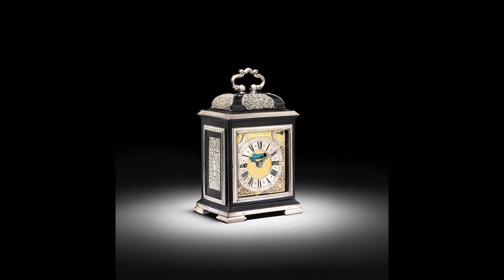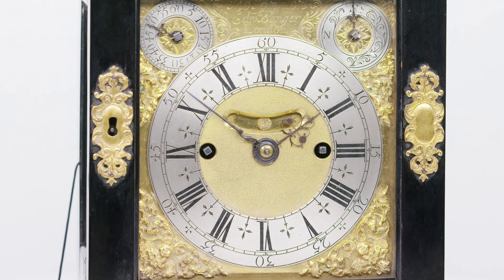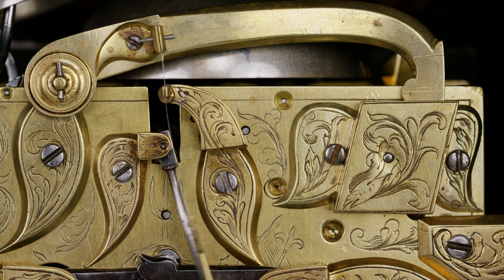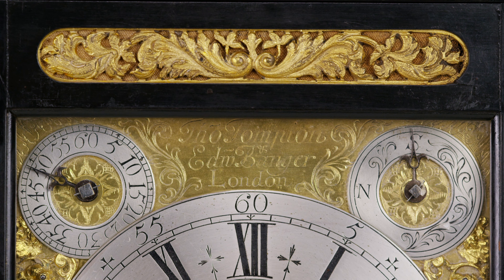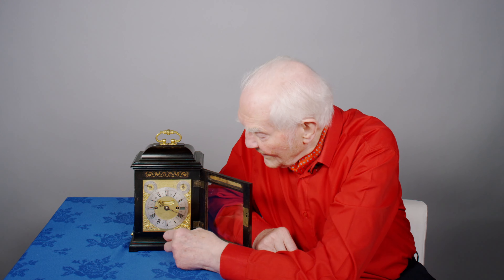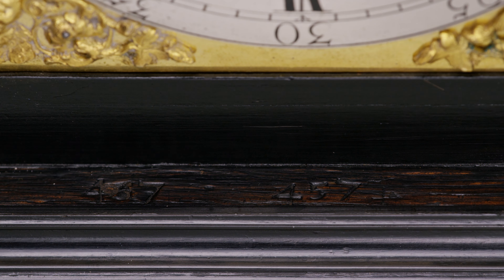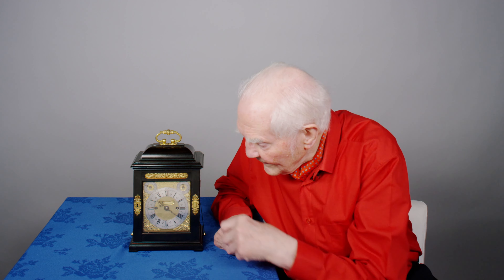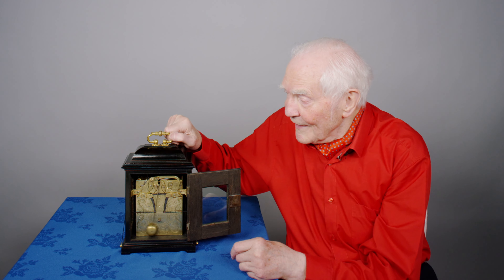"The Poyntz Tompion" A very fine and rare Queen Anne miniature Phase 2 striking table clock c1707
The Poyntz Tompion, No.457
Circa 1707

 A very fine and rare Queen Anne miniature Phase 2 ebony and gilt-brass mounted striking table clock with pull-quarter repeat by Thomas Tompion & Edward Banger, London

Height
10¼ inches (261 mm)

Case
The well-proportioned miniature Phase 2 case with ebony veneers and mouldings onto an oak carcass. The cushion-moulded top is surmounted by a well cast thistle-bud handle with rosette terminals.  The front door is applied with Tompion’s gilt-brass foliate cast sound fret to the top rail, while the uprights are applied with typical foliate-cartouche escutcheons, the sides inset with matching gilt-brass frets above the glazed apertures, and a D-moulded glazed door to the rear. The front door sill is clearly punch-numbered 457 twice, below the mask that is inset with a further pierced-wood sound fret. The front and rear door retain their original locks and hinges and the whole case is raised on conforming ebony mouldings and typical block feet.

Dial
The 4¾  x 5¼ inch gilt-brass dial by Graver 195, is signed Tho Tompion & Edw Banger London within foliate engraving and flanked by subsidiary dials for strike/silent and pendulum regulation. The silvered chapter ring has Roman hours with sword-hilt half-hour marks between, the Arabic minutes with cross half-quarter markers. The finely matted centre has a mock pendulum aperture with the original finely pierced and sculpted blued steel hands, with mask-and-foliate spandrels in the lower dial quadrant with double screws in Tompion’s manner, the foliate upper quadrant spandrels abutting the subsidiary rings. The three dial feet are typically latched to the inside of the front plate.

Duration
8 days

Movement
The substantial miniature movement held by seven latched finned baluster pillars, with spring barrels, twin fusees and gut lines. The going train with pivoted verge escapement and brass rod lenticular pendulum spring-suspended from a pivoted curved brass regulation bar with pinion adjustment atop the plates, all with foliate engraved cocks. The strike train governed by rack-and-snail sounding the hours on the larger bell, the quarters struck on the smaller bell using Tompion’s own fail-safe system, with double-cocked interlocking blued steel levers, pulled from either side of the case. The backplate, by Graver 195, has very fine quality foliate engraving centred by a Martian trophy above the signature cartouche signed Tho Tompion & Edw Banger London, the cartouche is further flanked by two bare-breasted seraphim. The base of the backplate is clearly numbered 457 just beneath the scored line border. The movement is secured in the case in Tompion’s usual manner with two steel bolts through the baseboard into the bottom pillars and by two foliate engraved backplate brackets.

Escapement
Pivoted verge with spring-suspended pendulum

Strike Type
Hour strike with Tompion’s own pull-quarter repeat

Provenance
The Reverend NCS Poyntz, of Dorchester Abbey, Oxon;
Sotheby’s, London, 11 July 1941, lot 88, sold to Malcolm Gardner (dealer);
Private collection USA, until sold 2014;
John C Taylor Collection, inventory no.80

Exhibited
1948, Goldsmiths & Silversmiths Company, Antique Dealers’ Fair, London

Literature
Symonds, A book of English clocks, 1947, plates 45a & 47;
Symonds, Thomas Tompion his life and work, 1951, p.206, fig.198;
Evans, Thomas Tompion Evans, Dial & Three Crowns, 2006, listed, p.80;
Evans, Carter and Wright, Thomas Tompion 300 Years, 2013, p.364-365, listed p.606;
Garnier & Carter, Golden Age of English Horology, 2016, Tompion’s miniature and mid-sized series of domestic table clocks, p.144-149

The early 1690s were a particularly busy and fruitful time for Thomas Tompion’s workshops, he had upgraded his designs of domestic clocks and he was also working on a number of Royal commissions. These included the year-going spring-driven Mostyn Tompion and the silver-cased balance/pendulum-control campaign clock, both for William III, as well as no.222, the smallest of his wooden cased table clocks, probably commissioned for Queen Mary. It may be that the commissioning of no.222 encouraged Tompion to offer smaller sizes of standard table clocks incorporating his superb pull quarter repeat system but, whatever the reason, from c.1693 Tompion first began to produce miniature versions of his striking and repeating table clocks.
This was not the first time that Tompion had successfully tackled clocks of smaller dimensions, testimony being the beautiful harlequin pair of table clocks of c.1683, no.21 (Fitzwilliam Museum, obj. M.3-1965), and the Lonsdale Tompion no.23, although he housed these extraordinary timepieces in gilt-brass and blued-steel cases. A year or so later Tompion then produced two standard wooden cased Phase 1 timepieces in miniature, nos.47 and 51.